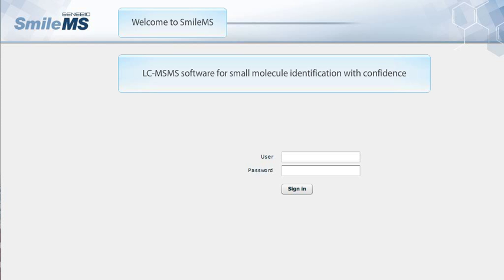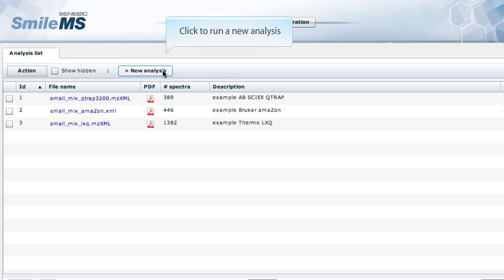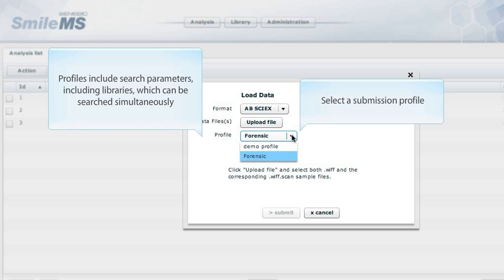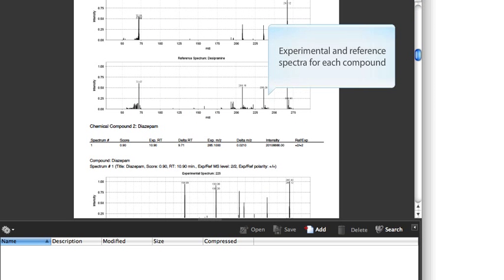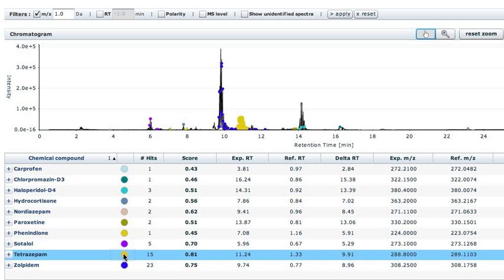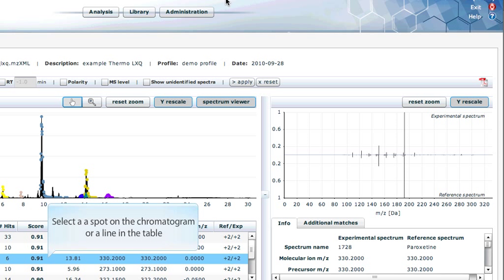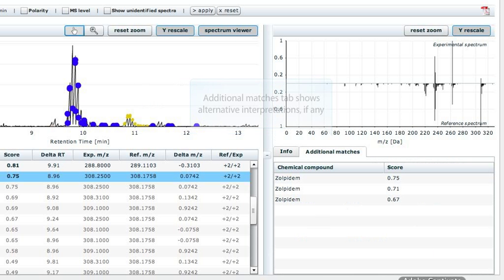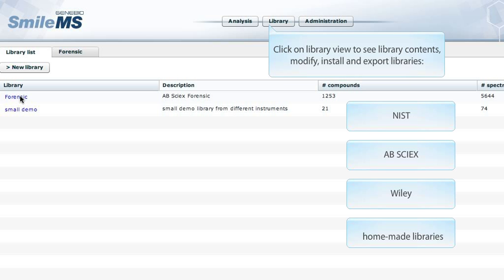smileMS_demo.mov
SmileMS small molecule identification software for LC-MSMS from GeneBio, Switzerland